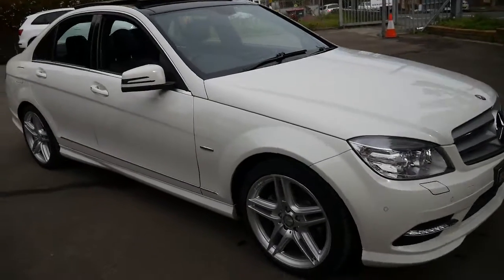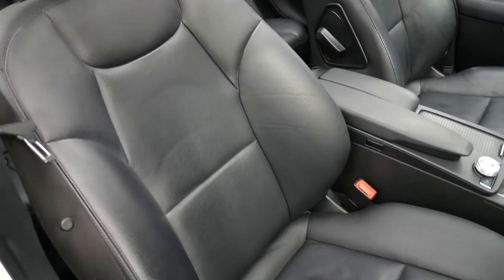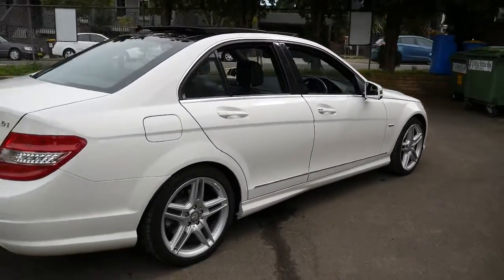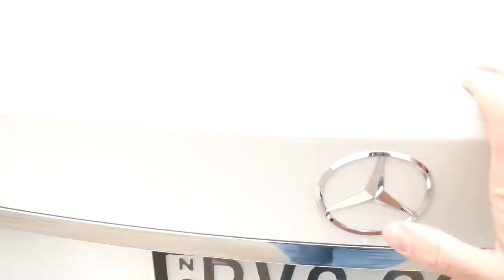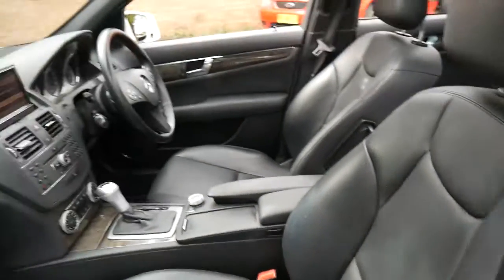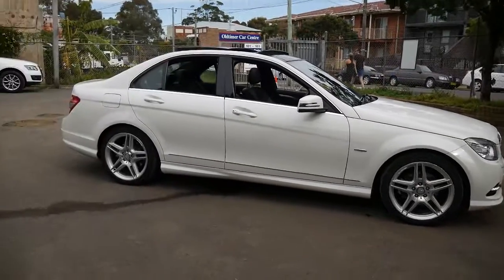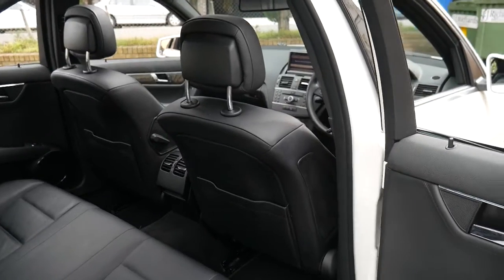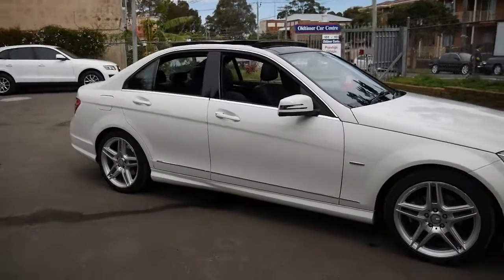2010 Mercedes Benz C250 CGi AMG Edition